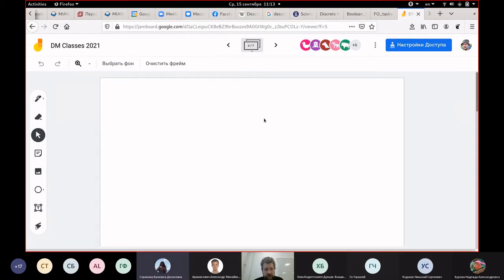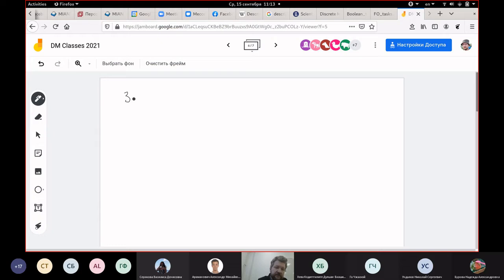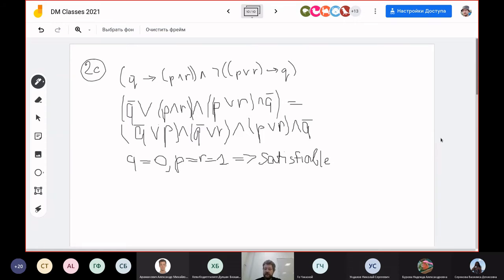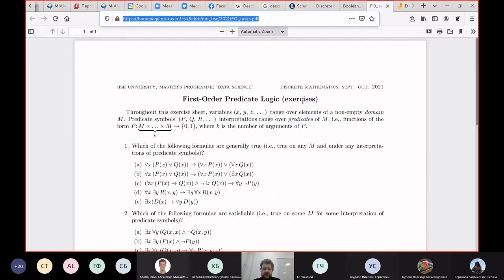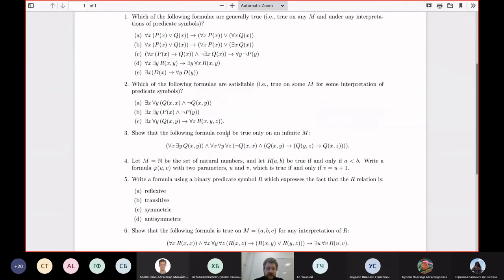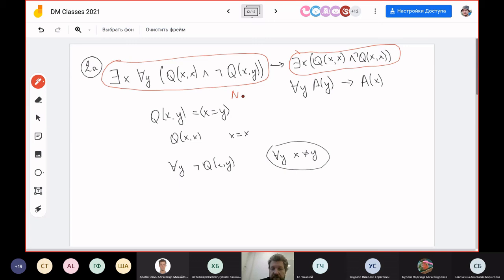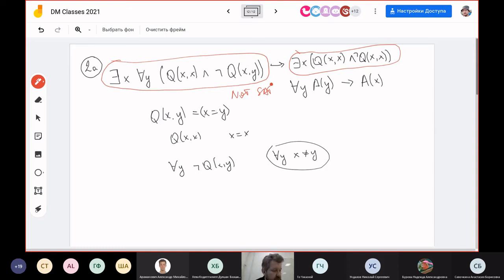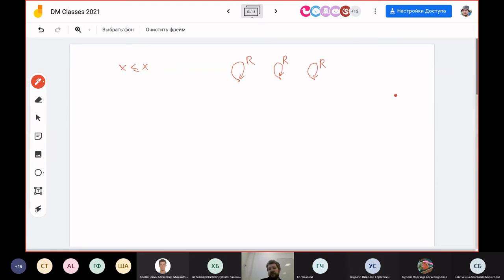Discrete Math Seminar 15.09.2021